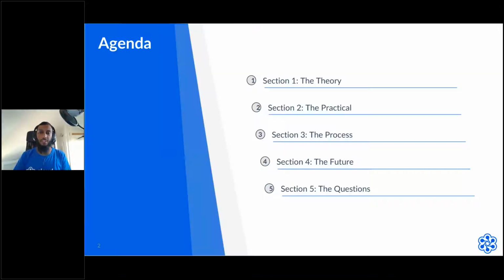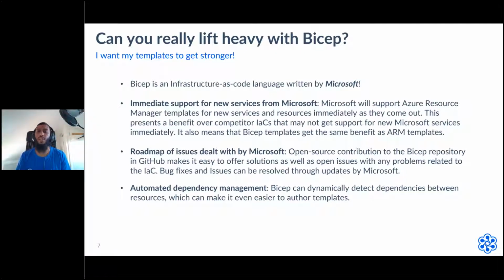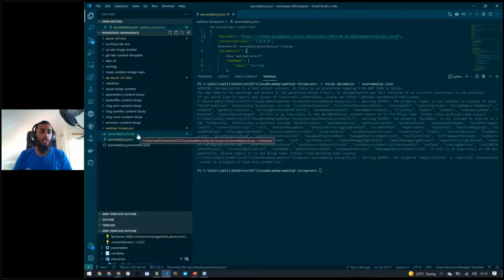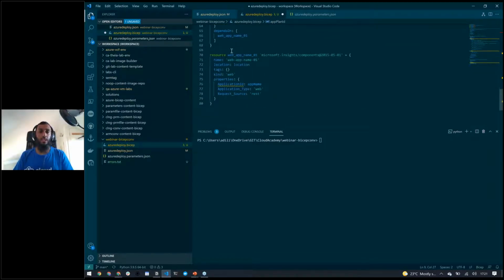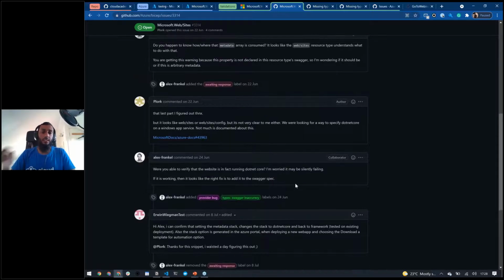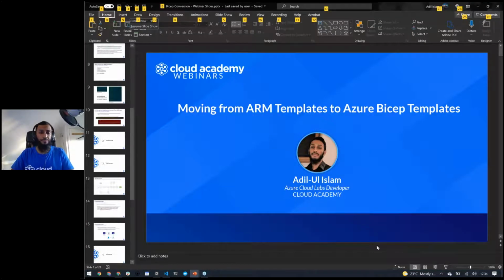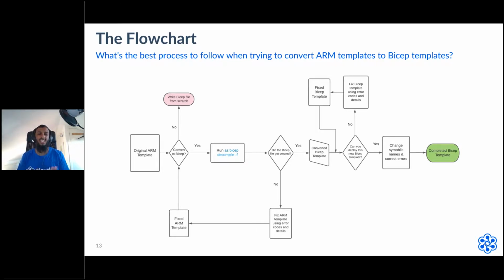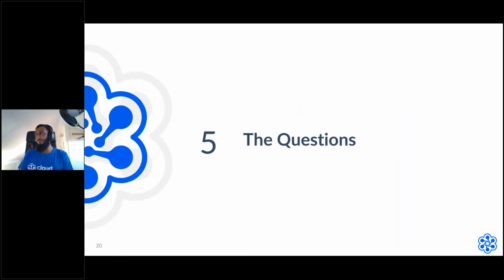Webinar | Moving from ARM Templates to Azure Bicep Templates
***Participants are strongly encouraged to download the needed data from this Github repo and set up the environment prior to the start of the webinar

Today is a good day to learn something new! If you’re into upskilling and want to get your hands dirty, join us for a live lab focused on Azure. Adil-Ul Islam, Azure Cloud Labs Developer, will show you how to move from ARM templates to Azure Bicep templates.

He will cover:
– Advantages of moving to a Bicep Template Architecture
– Converting ARM Templates to Bicep Templates
– Fixing Conversion Issues

Please note that to get the most out of this webinar it’s recommended that you have familiarity with the Azure CLI, Azure Bicep Templates, and ARM Templates. This is a beginner to intermediate level webinar.

Also, if you want to test your skills before or after this session, check out this lab